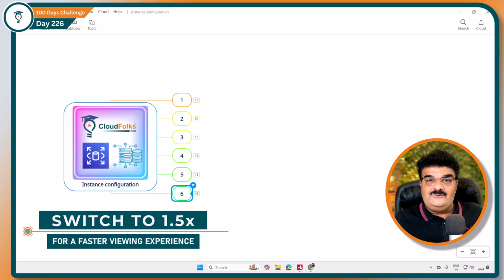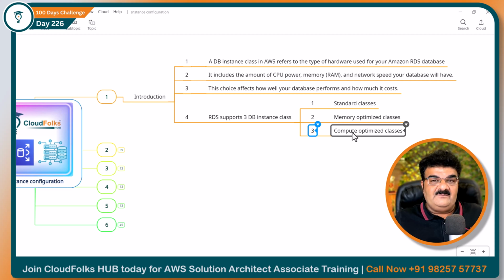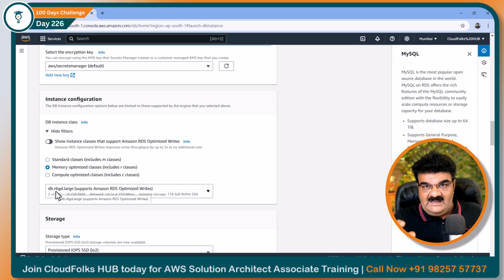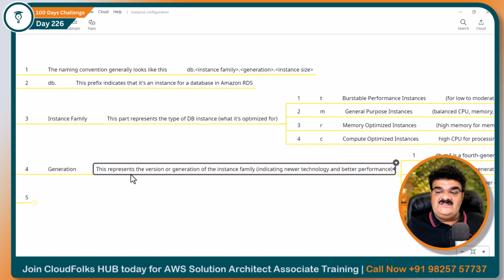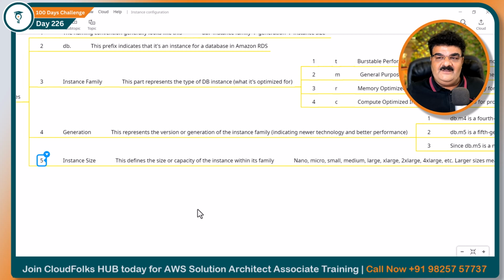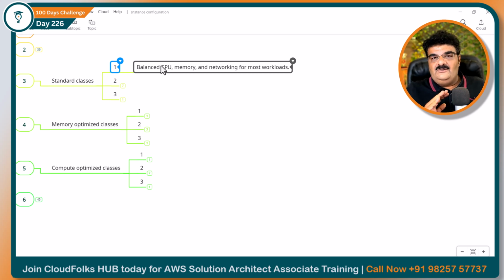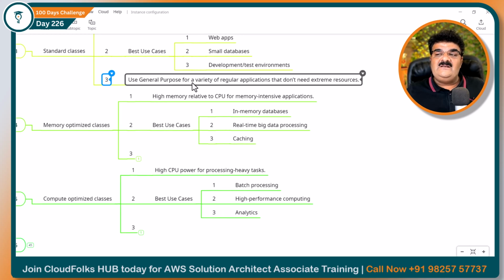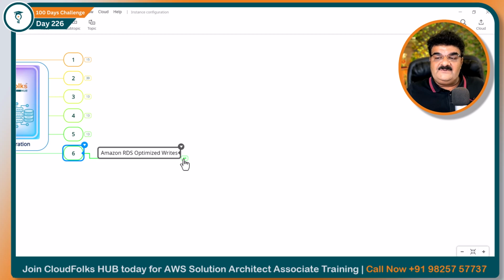Day 226 AWS RDS || Instance Configuration || AWS Tutorial For Beginners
In this video, we break down the essential Amazon RDS instance configuration settings you need to know. Learn how to configure your RDS instance for optimal performance, reliability, and scalability. Whether you’re new to Amazon RDS or looking to refine your cloud database setup, this tutorial covers everything from instance classes to storage types and networking options.